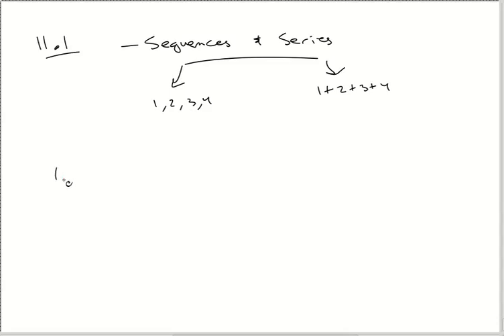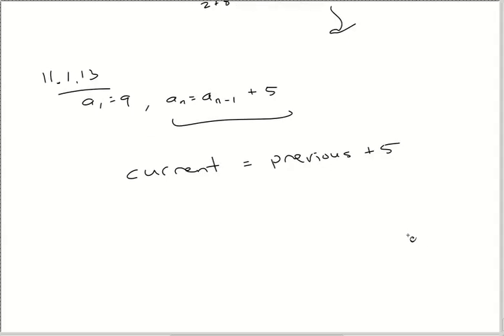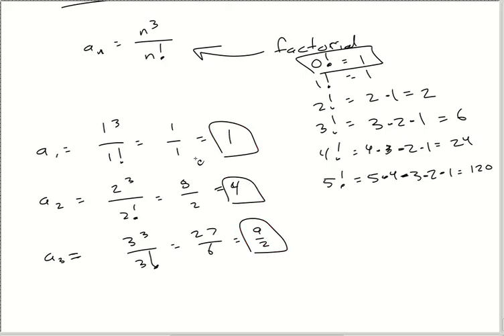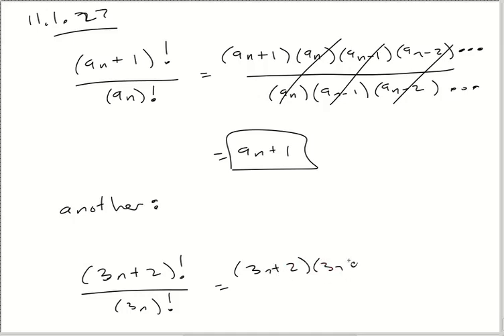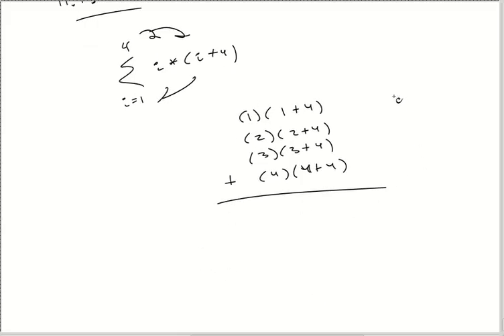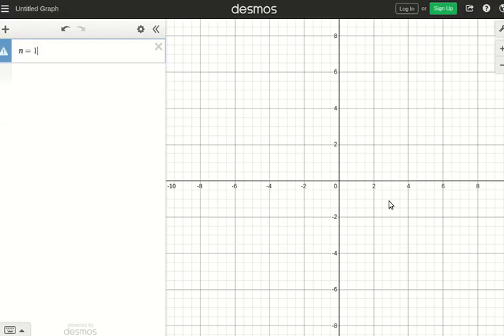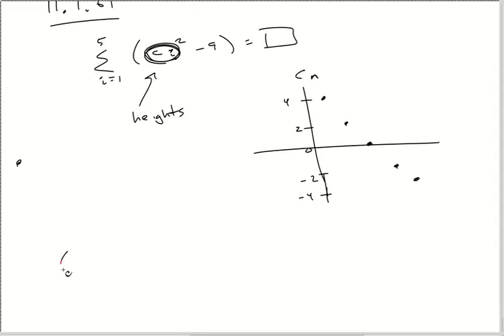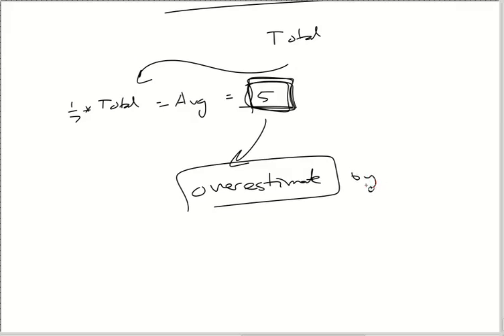Algebra1414 Ch11 Sec1